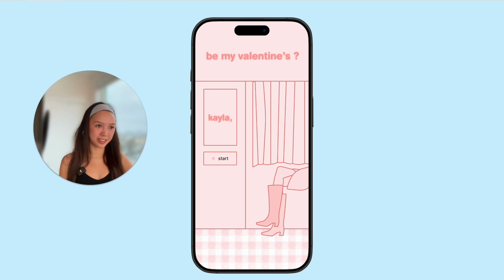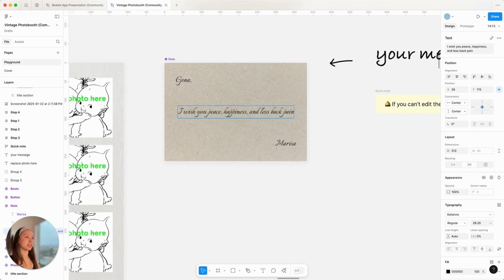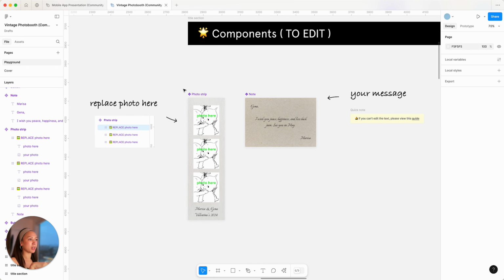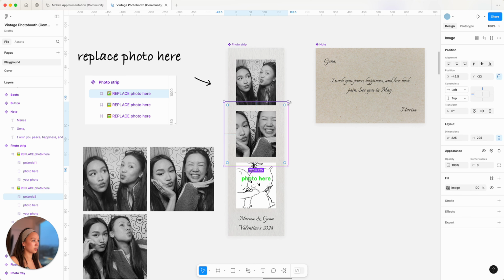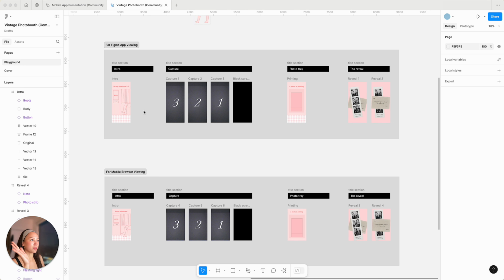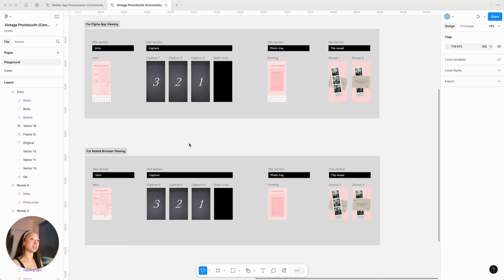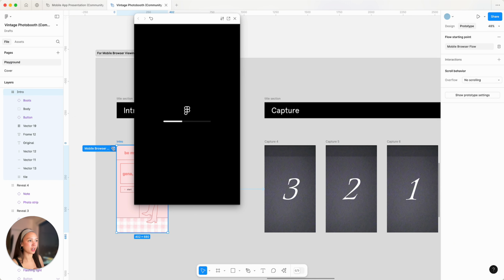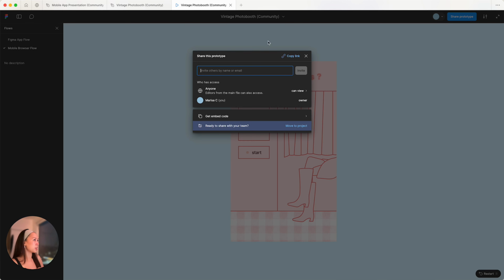Beginners Template | Vintage Photobooth | How to use template in Figma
Recreate a vintage photobooth with me in Figma. I hope this prototype bring you a lot of joy for you and your loved one this Valentine’s day (or any special occasion!)

⚠️ **Why is my prototype cropped?**

Figma prototypes are best viewed in the Figma mobile app. However, most recipients (99% of the time) won’t have the app installed.

By default, the prototype link opens in a browser, where the search bar may sometimes block part of the prototype. To fix this, try reducing the frame height to make it shorter.

⚠️ **How do I replace photos on the photo strip?**

Drag photos to your figma file. Copy photo. Locate the “🖼️ REPLACE photo here” layer on the layer panel and paste the photo into the frame.

⚠️ **Why can’t I edit the text?**

You might not be able to edit the text if you don’t have a certain font installed your computer. 2 ways to fix the missing font issue:

1. Replace the font with something available on Figma file
2. Download and install the font on your computer.

⌛ Timestamps:

00:00 - 01:15 Intro
01:15 - 03:29 Editing the card content
03:29 - 05:00 Replacing photos
08:39 - 17:29 Sharing prototype

💌 Newsletter

Delivered to your inbox every 2 weeks!

This is an original artwork which can be used for personal use and not sold to the public. You may not sell, or distribute this template. It provided for personal use, not for commercial use.